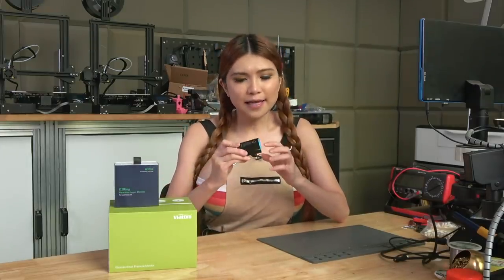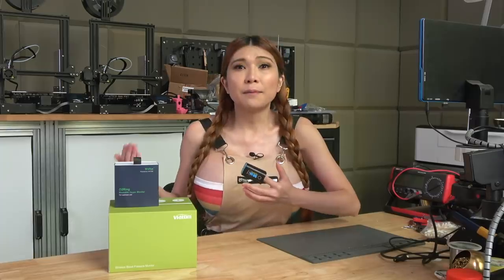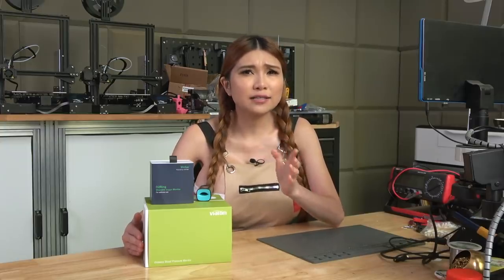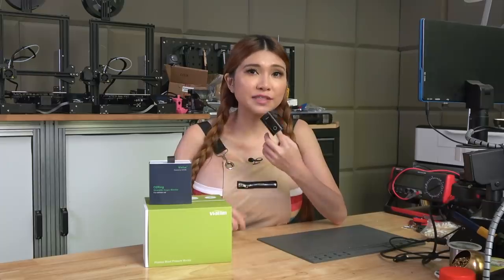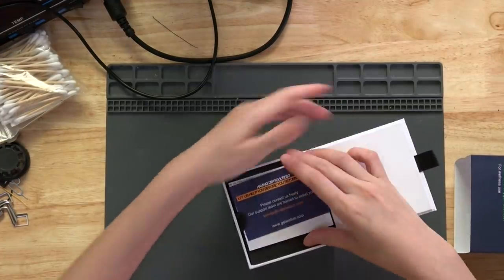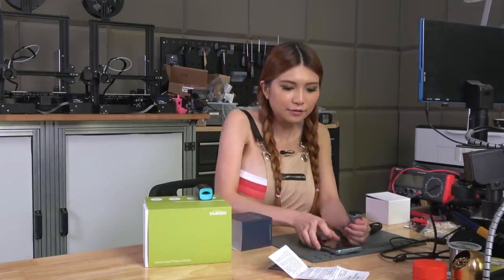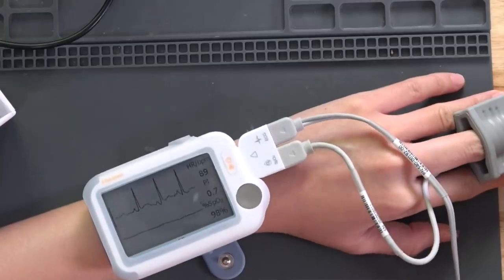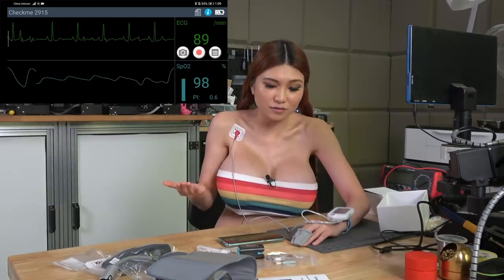Real Life Medical Tricorder! The Checkme Pro & O2Ring Pulse Oximeter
These days many of us are relying on remote medical services for our healthcare needs- including checking for silent hypoxia with a pulse oximeter. I check out some new high tech products that help give doctors the information they need.